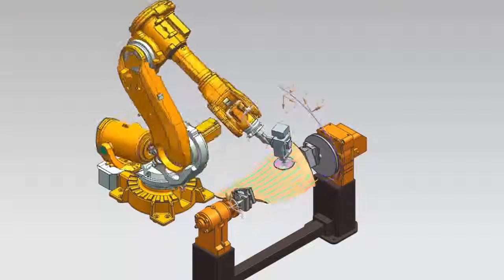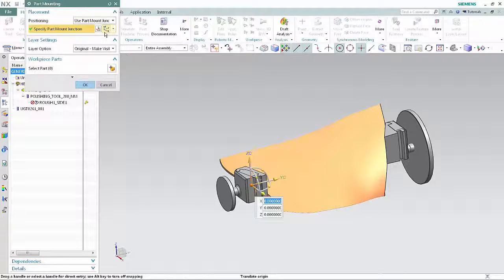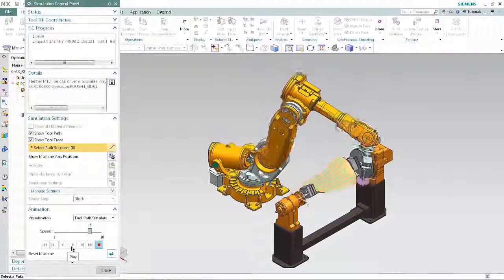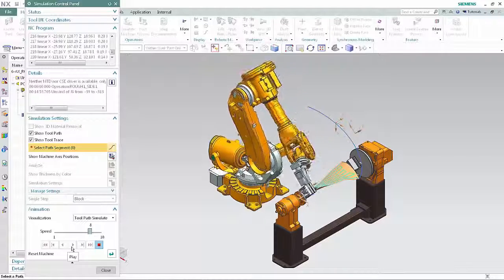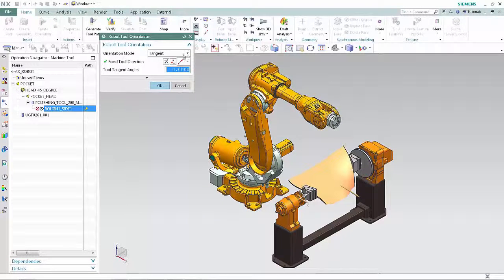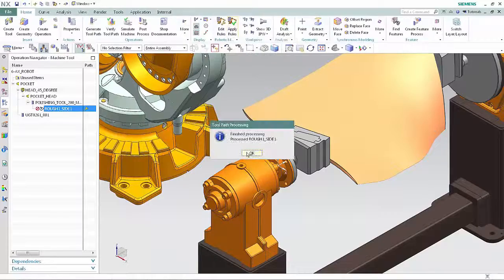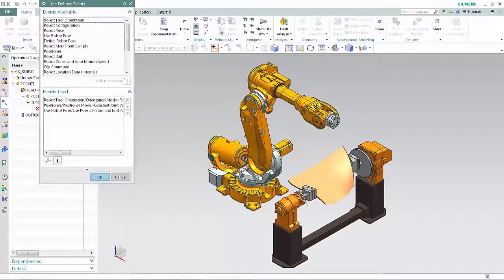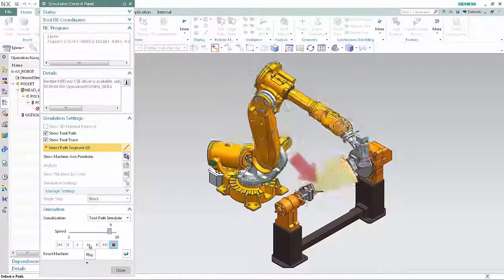NX CAM Robotics Overview